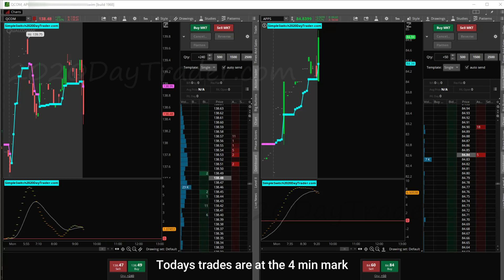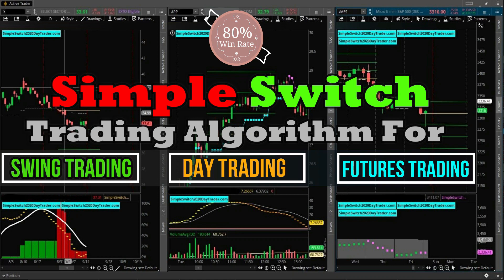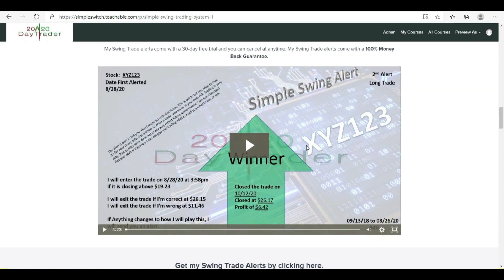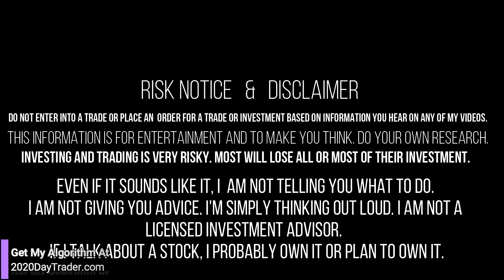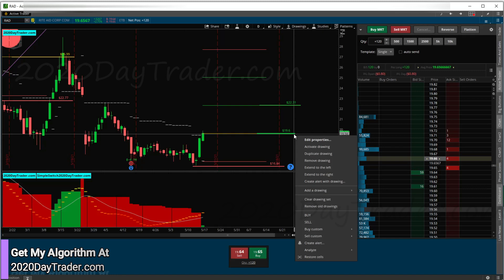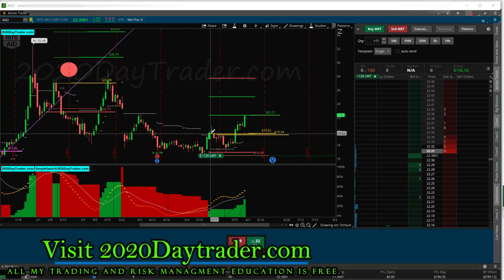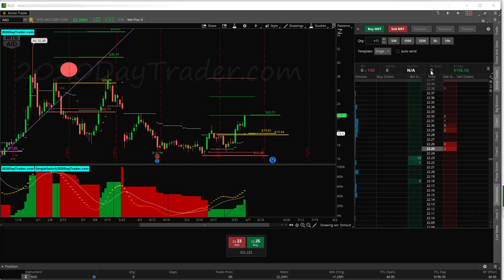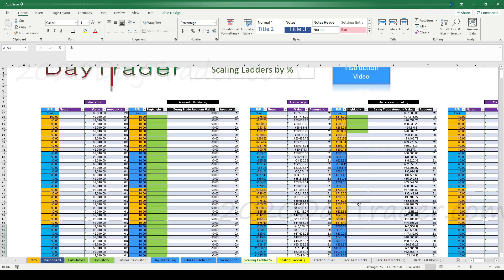Swing Trade on RAD Using My ALGO 61021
Learn More About my Algorithm and Strategy
My trading Log/Journal
Excel Log Book 2021 - Requires Microsoft Excel | 2020DayTrader (teachable.com)